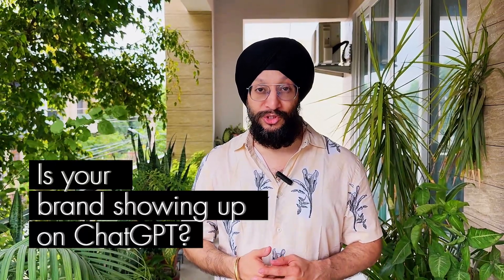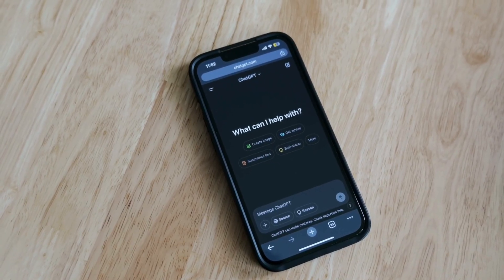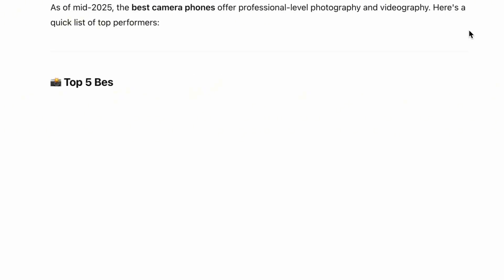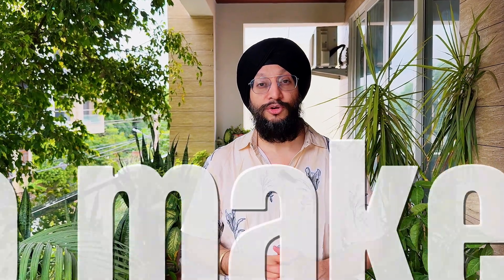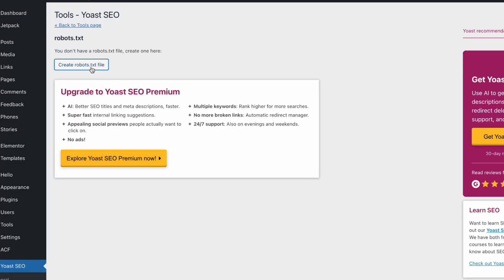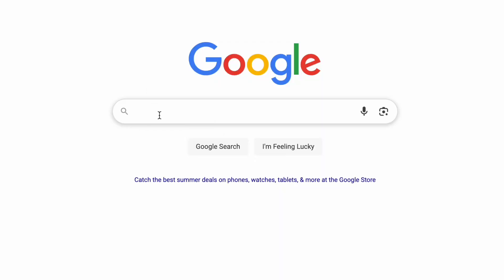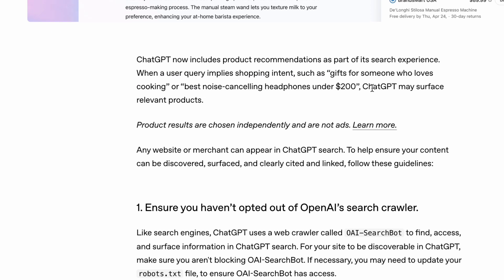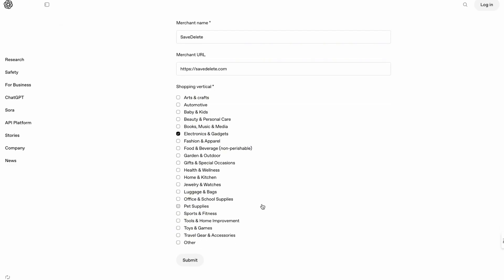How to Get Your Brand on ChatGPT | Boost Visibility with AI Search (2025 Guide)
Want ChatGPT to recommend your brand when users ask for the best coffee, protein, or tech products? In this quick guide, I’ll show you how to get your brand discovered through AI-powered search in just 3 simple steps.

🔍 What’s inside:

How ChatGPT product recommendations work
How to enable ChatGPT’s web crawler for your site
Where to submit your product for discovery
What to do next to stay ahead of your competitors

💡 AI search is the next big thing after quick commerce. Don’t miss this opportunity to put your brand where buyers are already looking.

📌 Follow for more AI marketing and business growth tips!